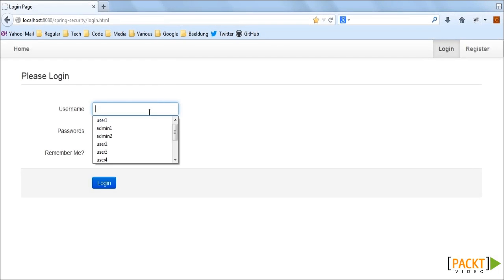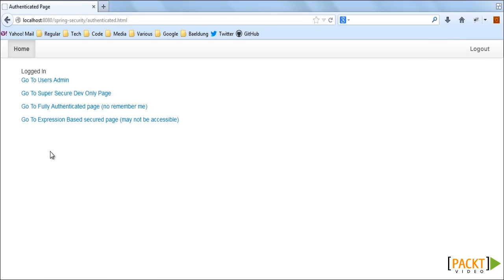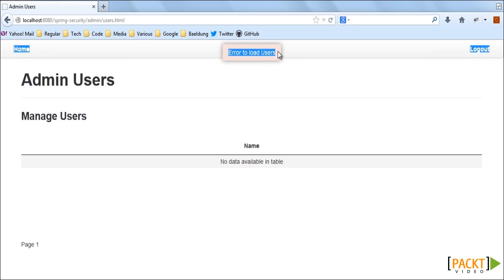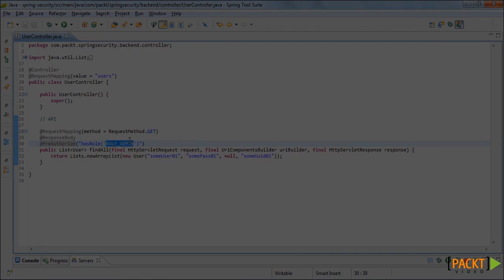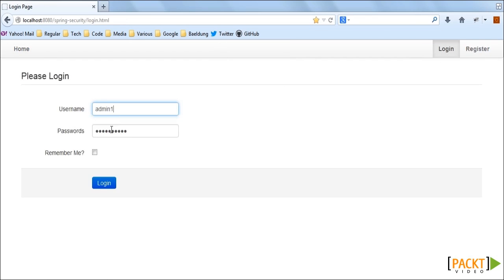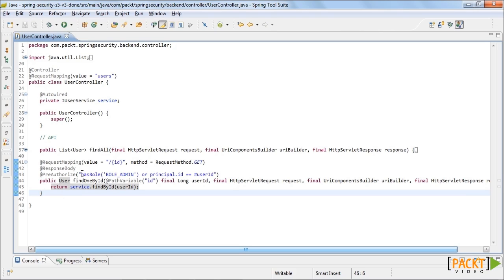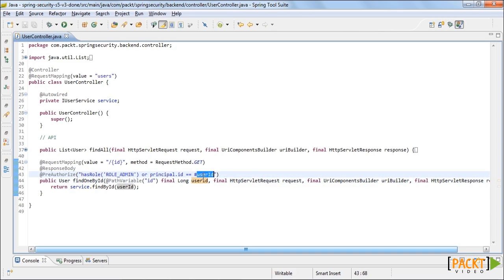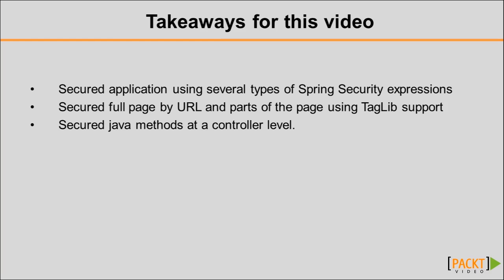Spring Security Tutorial: Authorization with Expressions - on Methods | packtpub.com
Use security expressions to secure java methods in the service layer. Start with the less flexible @Secured annotation and then move over to the @PreAuthorize annotation. Secure the API of the application itself, independent of page security.